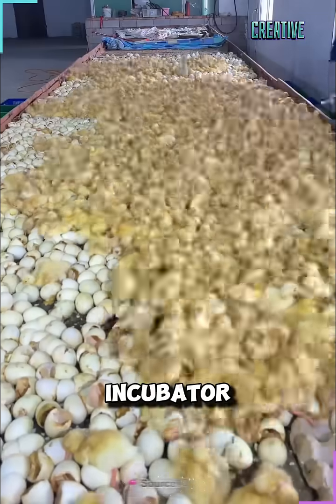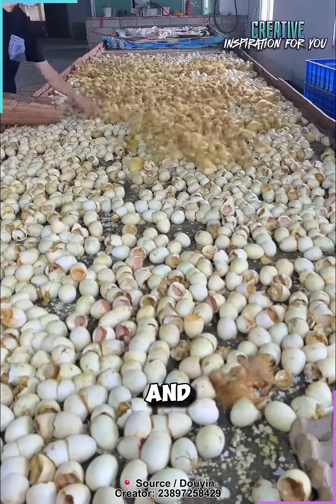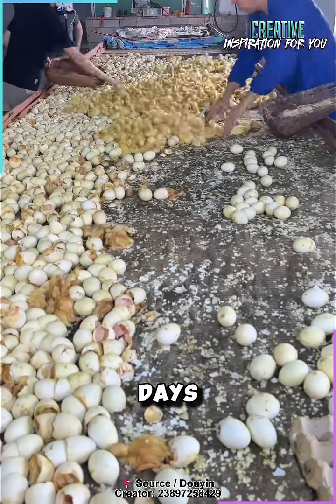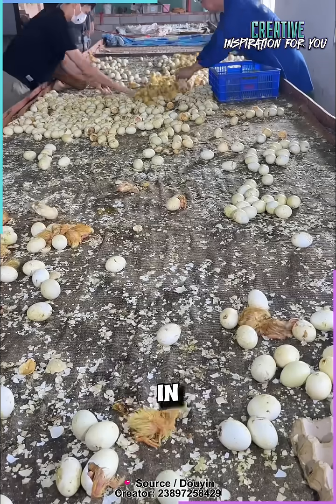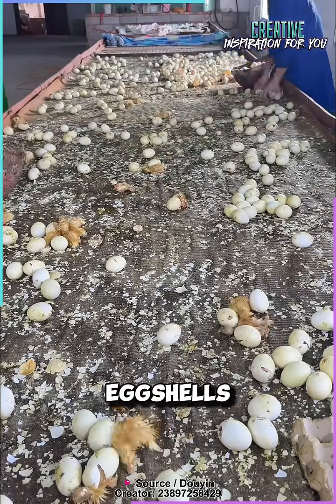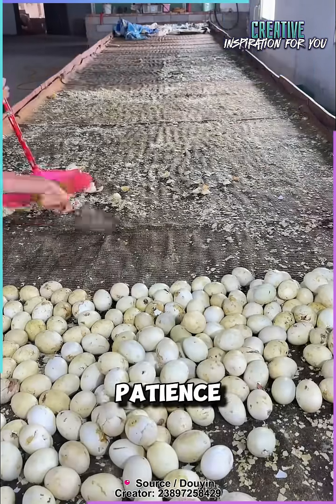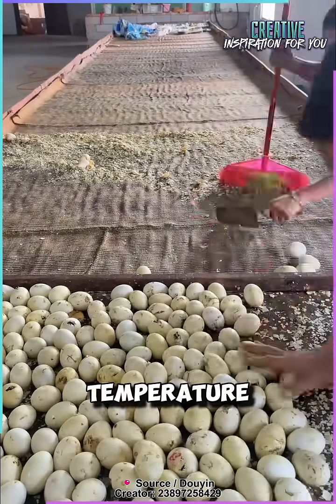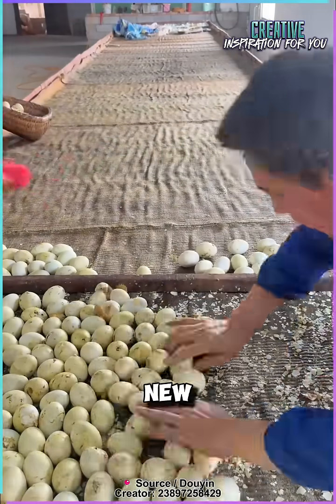Watching Hundreds of Ducklings Hatch Safely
Have you ever seen an incubator so large that it can hold hundreds of eggs?  On poultry farms, this is where the miracle of duckling hatching begins. Temperature, humidity, and air circulation are carefully controlled to provide ideal conditions for the embryos. The incubation period lasts between 28 and 35 days, depending on the species and conditions.

As the hatching day approaches, the eggs are monitored and turned periodically for uniform development. In the last few days, the beaks breaking through the shell signal that the ducklings are almost ready to emerge.

Workers carefully intervene to protect the fragile chicks, separating them from the eggshells and checking their health. The remaining shells are collected and cleaned to maintain the hygiene of the incubator.

This work requires attention, coordination, and patience, especially in large incubators with thousands of eggs. After hatching, the ducklings are moved to specially designed areas with controlled temperature and food for healthy growth.

Hatching combines technology with human care, and each step contributes to the success of the farm and the health of new generations of ducks.